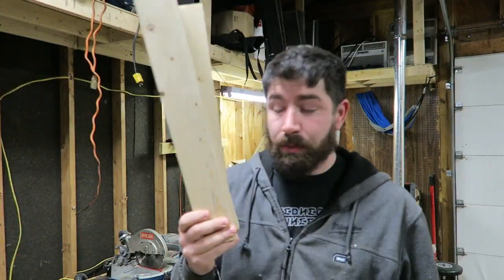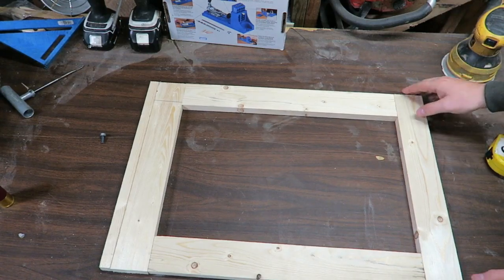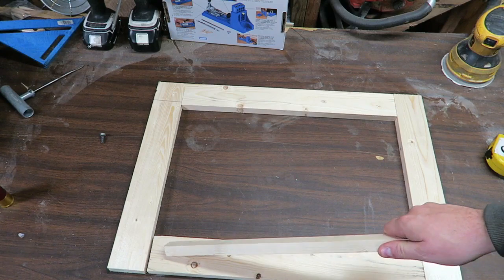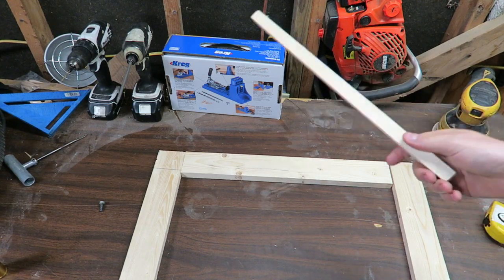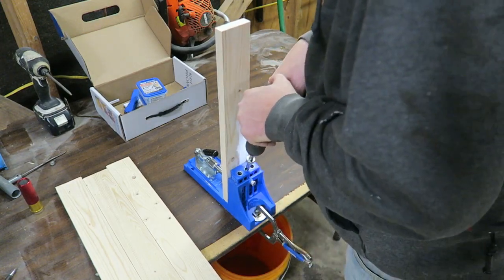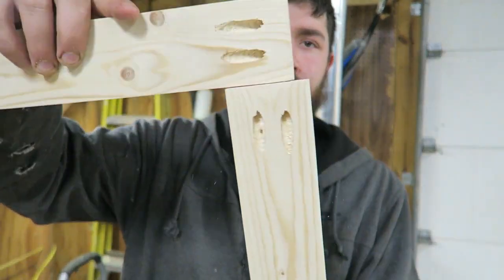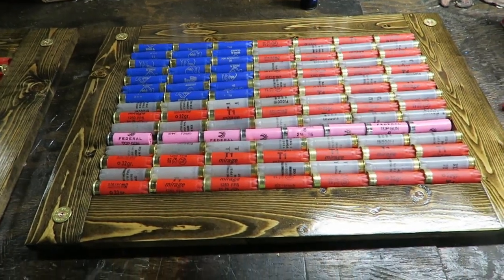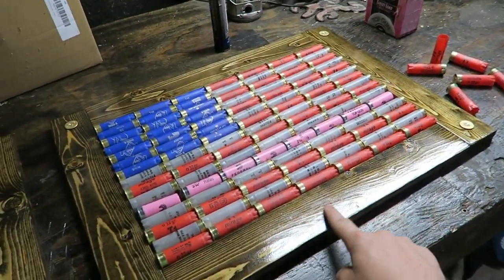DIY shotgun shell American flag (how to)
in this video I show you how I made a custom DIY shotgun shell American flag with used 12 gauge shells and someone by 4 pay no attention to the flag I built with too many stripes LOL math was off just a little bit but I fixed it off camera don't forget to subscribe and help me reach my goal of 10000k by June

BEST TOOL EVER CORDLESS RATCHET

BAD-ASS SHOTGUN SHELL FLASHLIGHT